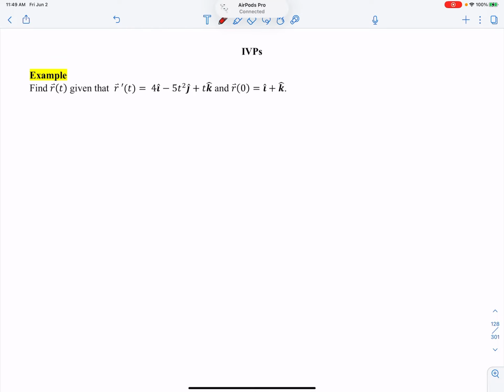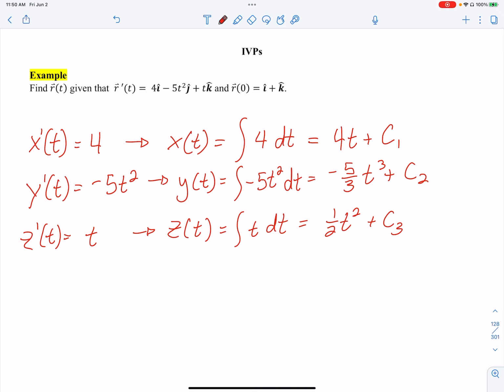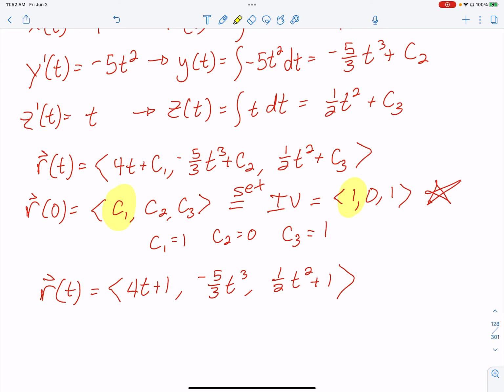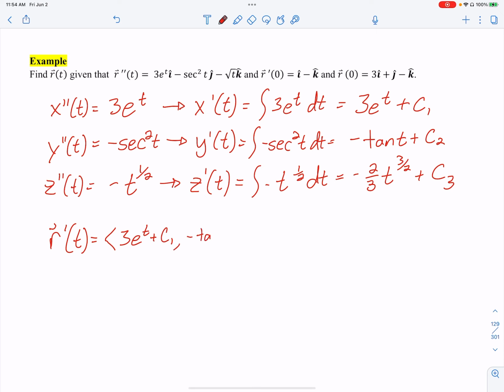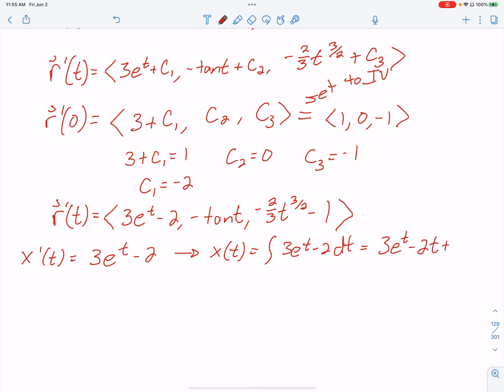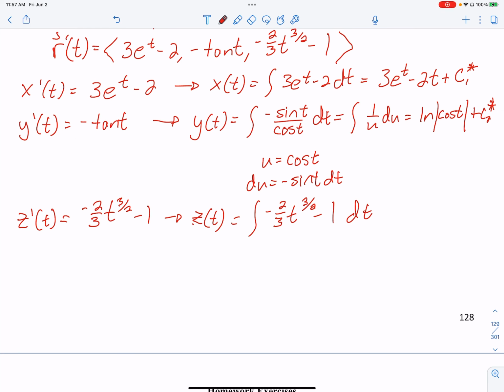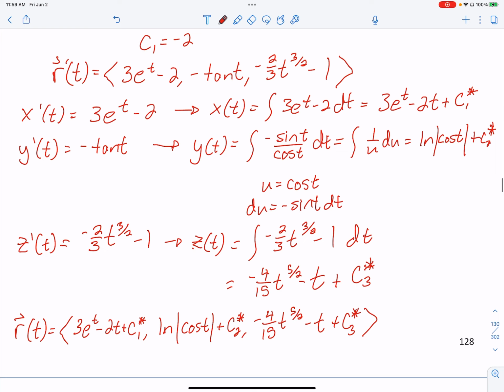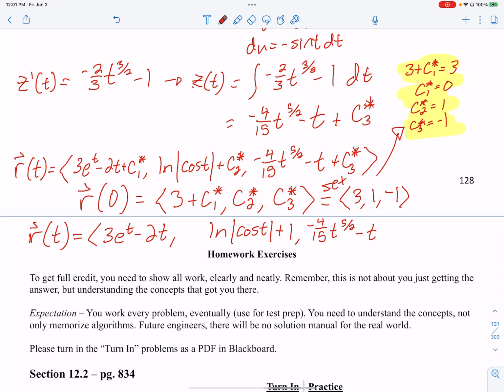Calculus III - Vector-Valued Functions - Calculus of Vector-Valued Functions - Part 2.2.6